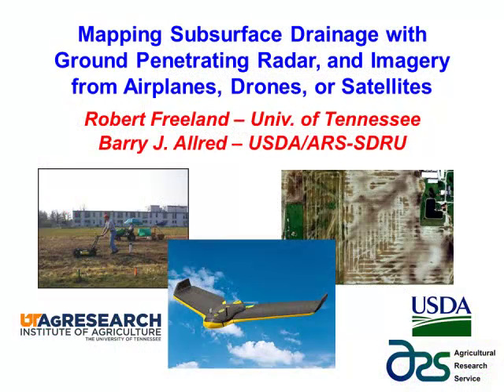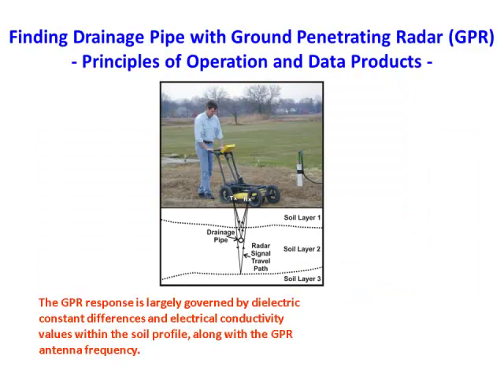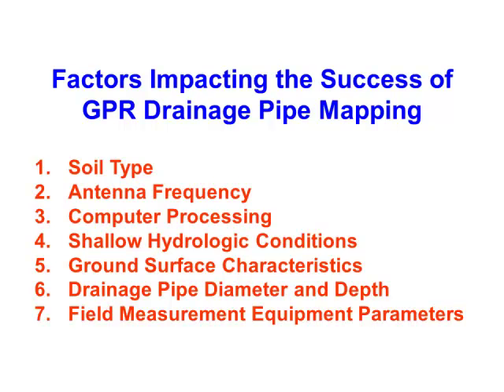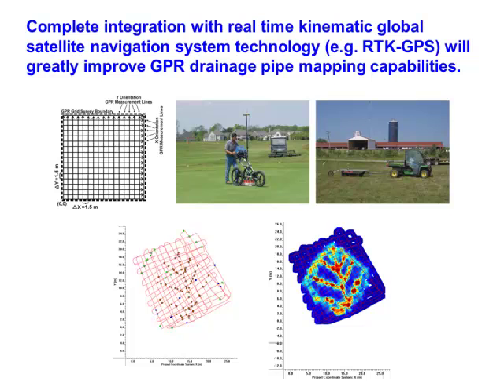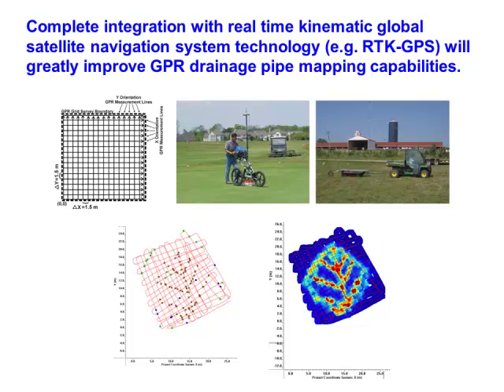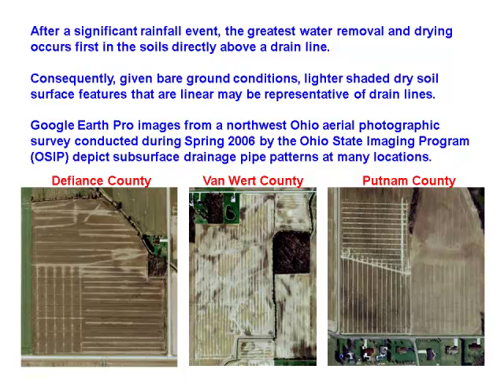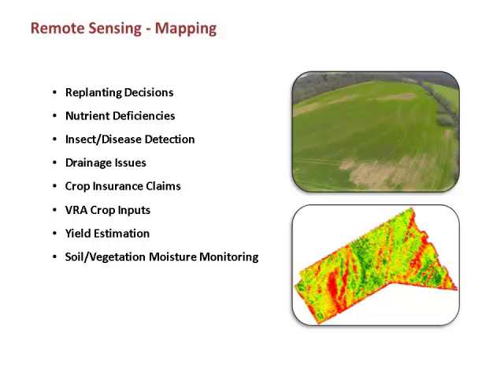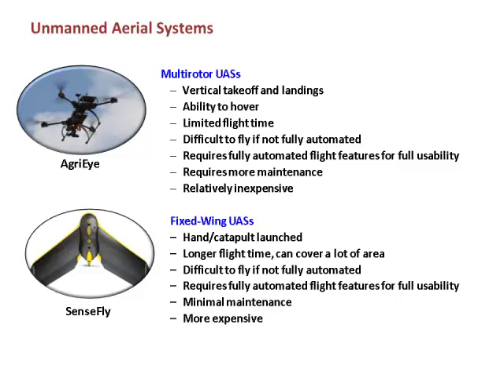Dr. Freeland; Dr.Allred - Mapping Subsurface Drainage from Airplanes, Drones, or Satellites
Mapping Subsurface Drainage with Ground Penetrating Radar, and Imagery from Airplanes, Drones, or Satellites - Dr. Rob Freeland, University of Tennessee; Dr. Barry Allred, USDA Agricultural Research Service (ARS), from the 2017 Conservation Tillage and Technology Conference, March 7 - 8, Ada, OH, USA.